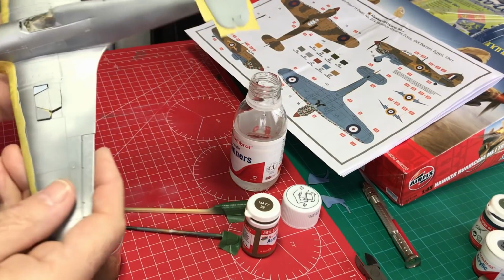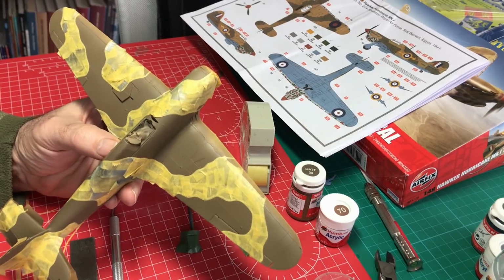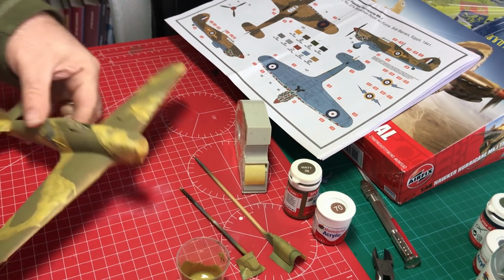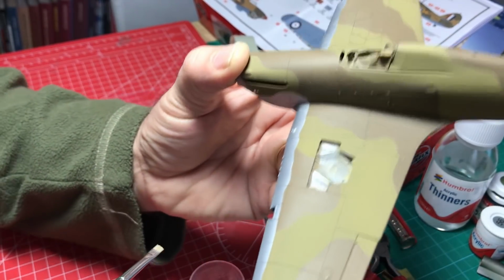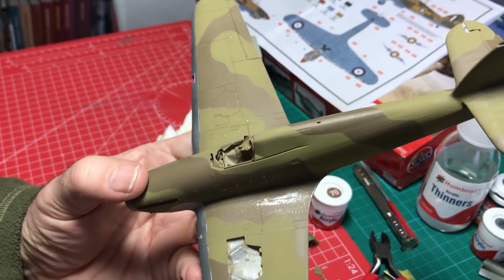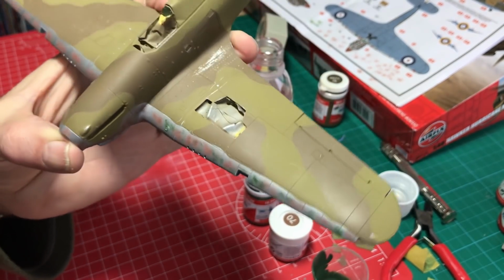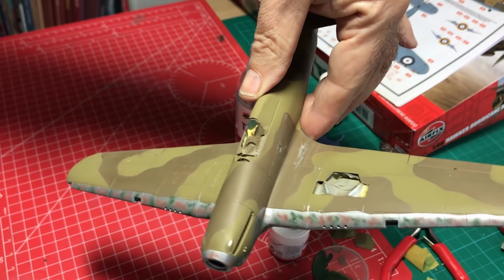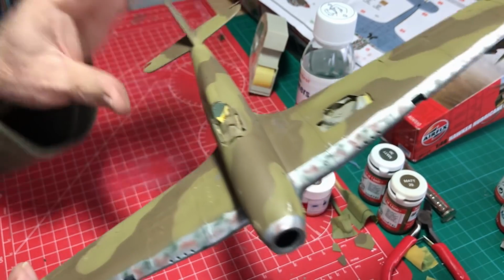HUMBROL | How To: Airfix Hawker Hurricane MK.1 Tropical - Part Eight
In this How To series, Geoff Coughlin from Scale Modelling Now Magazine takes you through a step by step guide to creating your Airfix Hawker Hurricane MK.1 Tropical.

Geoff uses a range of Humbrol products to create the best finish for his model.